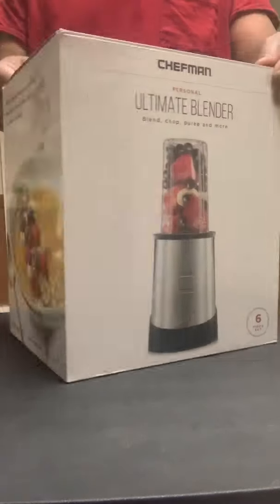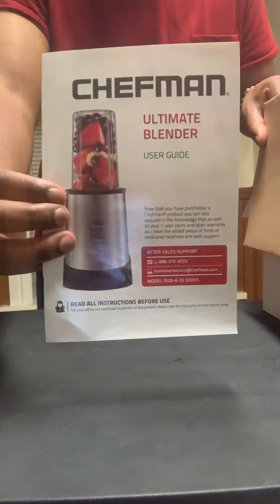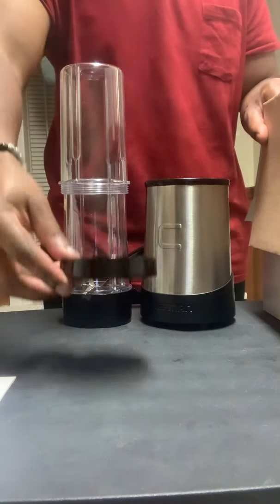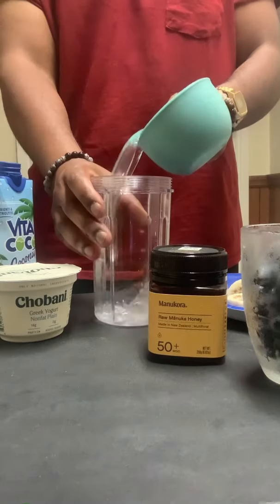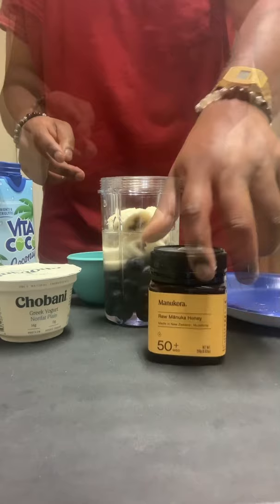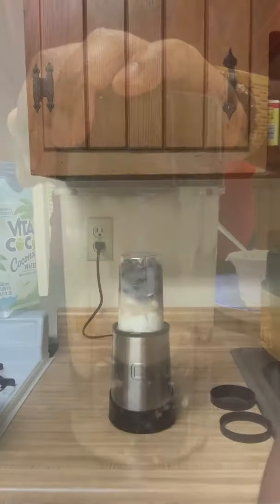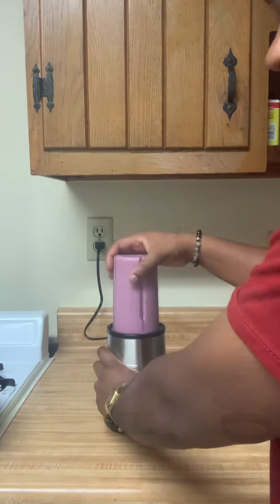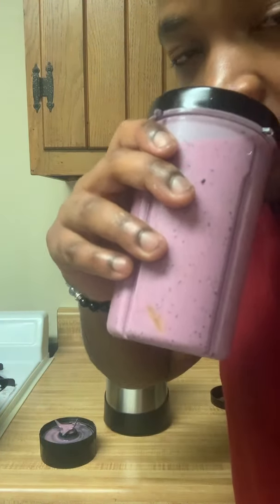Chefman Personal Ultimate Kitchen Blender Review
Chefman Personal Ultimate Kitchen Blender

Manukora Raw Manuka Honey

Vita Coco Coconut Water

Chobani Non-Fat Plain Greek Yogurt